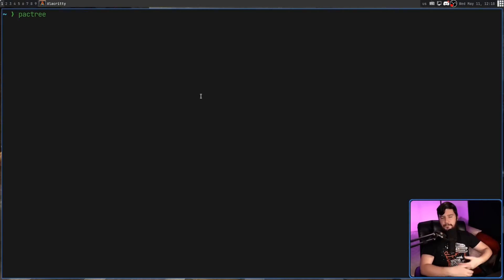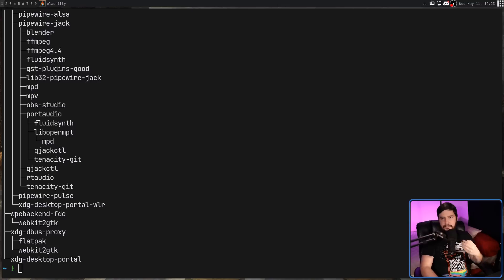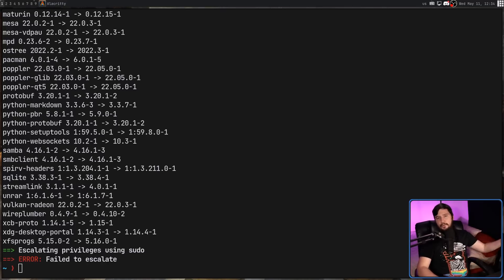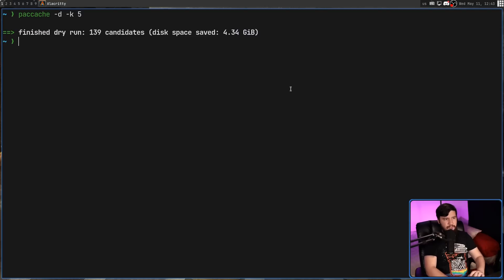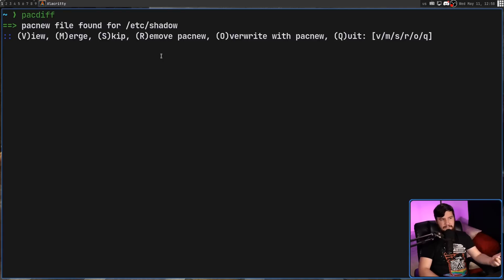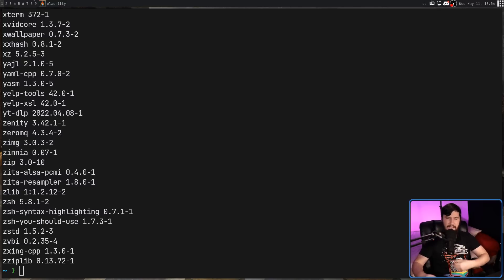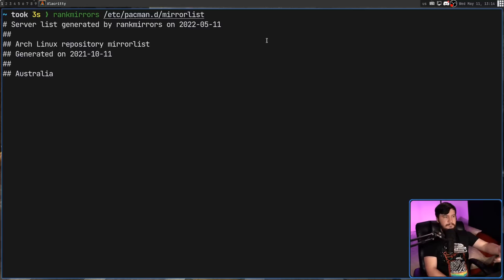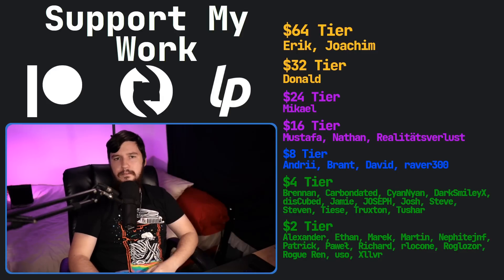These Pacman Scripts Should Ship With Arch Linux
At one point in time the pacman contrib scripts shipped with pacman and shipped with Arch Linux but due to maintenance issues it was split out.

Time Stamps
0:00 Introduction
0:40 Pactree
2:29 Checkupdates
3:21 Paccache
6:21 Pacdiff
7:12 Paclist & Paclog-pkglist
7:37 Pacscripts
8:46 Rankmirrors

Credits
🎨 Channel Art:
All my art has was created by Supercozman